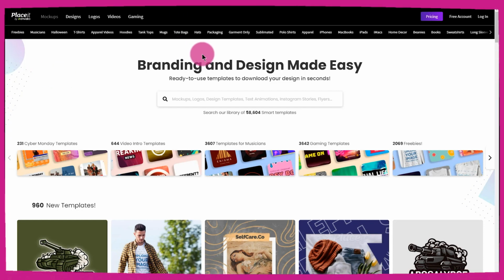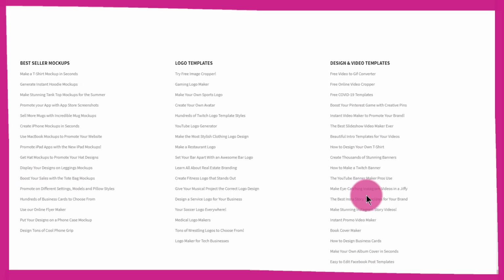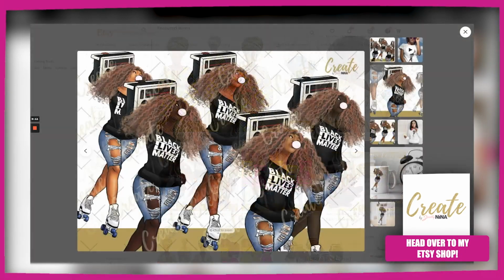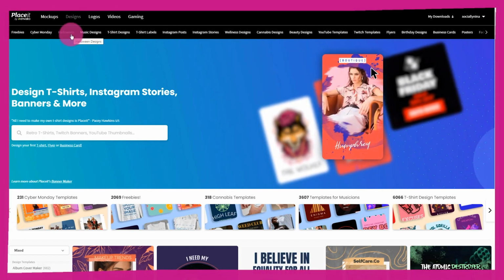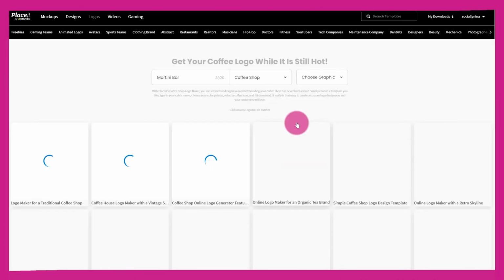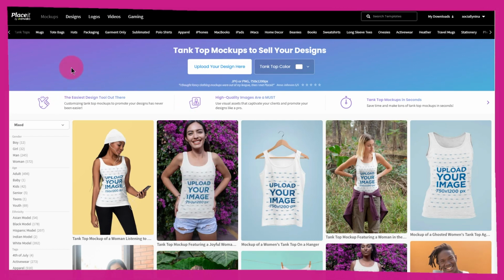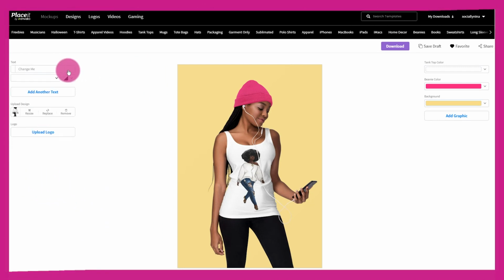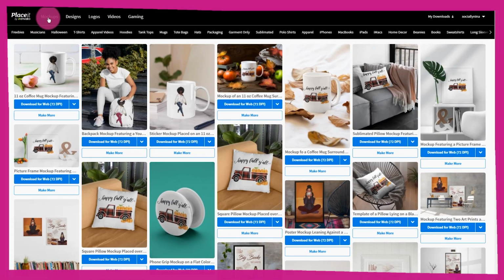Placeit Design Tutorial for Beginners with NO TECH SKILLS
The illustrations shown in this training are available in my etsy shop

❓❓❓  Got Questions ❓❓❓
Just ask! I answer every question.

I've been working with coaches, consultants and creatives for about 10 years now.  There's a few things I've learned...

- The right content creation strategy can help you explode your business.
- Creating a personal brand doesn't have to hard.
- You can be 100% you and attract the perfect client.
- When you have the right people in your corner you can move the world.
- You can define your own success.

If you you are and you're ready to create a recognizable personal brand, apply for a discovery call